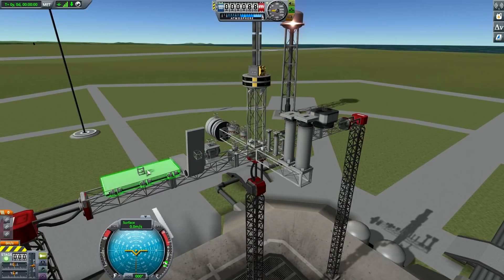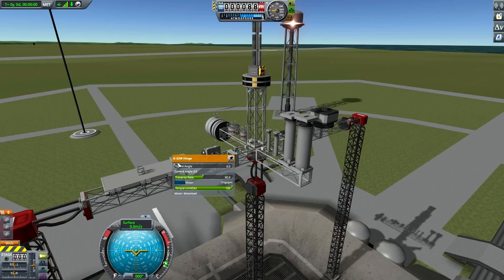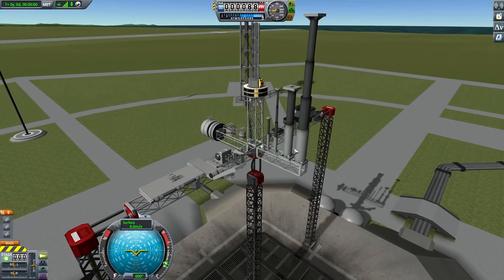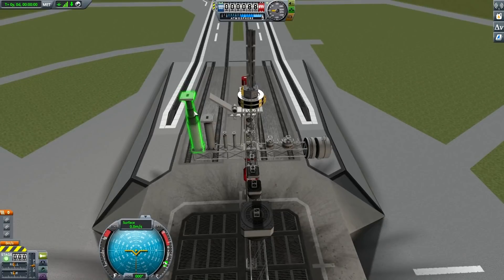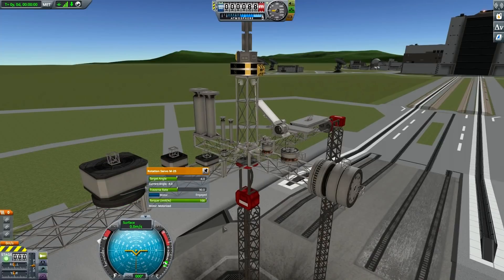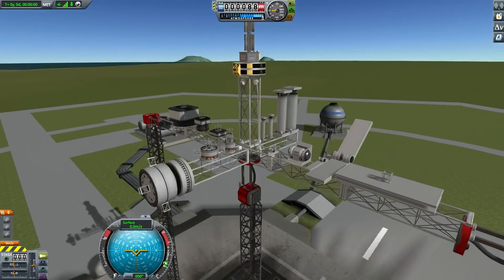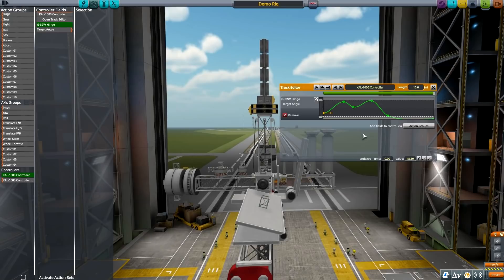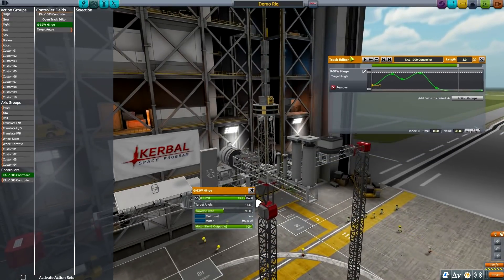KSP - Breaking Ground - Robotic Parts Tutorial and Showcase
This is a showcase and a tutorial for the ksp dlc breaking ground robotic parts, namely hinges, pistons, telescopic pistons, rotors and little programming kal-1000 controller

Brand new downloadable content for Kerbal Space Program is on its way! Filled with new content and features, Kerbal Space Program: Breaking Ground Expansion will give new meaning to the Kerbal scientific endeavours.

Breaking Ground is all about exploration, experimentation, and technological breakthroughs. Study the soaring plume of a cryovolcano on Vall, mysterious craters on Moho, and even more new features on all of the other moons and planets of the Solar System. Deploy experiments for the long-term study of Minmus and let them collect data while you explore further sights. Test your creativity with a new suite of robotics parts. Breaking Ground will help you and the Kerbals reach new horizons, all in the name of Science!

These are the most significant features coming to Kerbal Space Program: Breaking Ground Expansion.

Robotic Parts

Brand new robotic will add a whole new level of creativity to your craft. These parts will include some new control mechanics and let you create all sorts of inventive vehicles and crazy contraptions to aid the Kerbals in exploring their Universe!

Surface Features

Scattered across the Kerbin System, you’ll find interesting Surface Features, like mineral formations, meteors, craters, and some even more curious planetary features. Study them and collect valuable scientific data with a brand-new Rover Arm!

Deployed Science

Bring equipment for experiments with you from Kerbin and deploy them on the surface of a celestial body to take measurements over time. Set up a science station and put your crew to work. From seismometers to weather stations, there are plenty experiments for you to try out!

New Space Suit

Kerbals are also getting a fresh new space suit to wear for their scientific endeavors! This sleek futuristic suit will make your Kerbals look flashy while they explore the canyons of Duna, the shores of Laythe, or any other exotic destination.

Kerbal Space Program: Breaking Ground Expansion will be released on May 30th for PC for $14.99 USD.